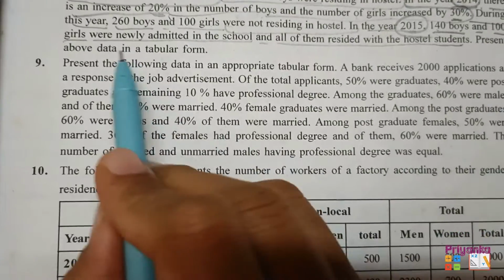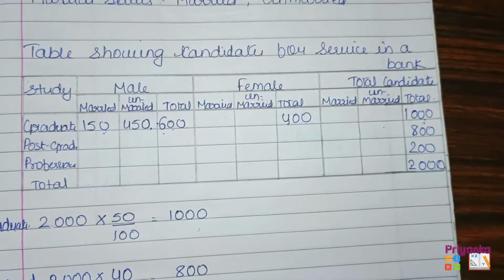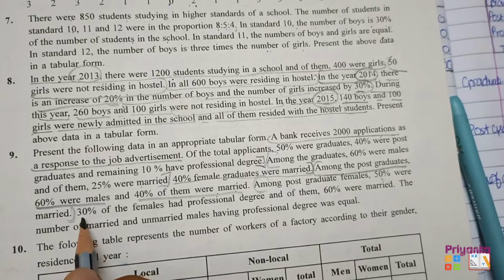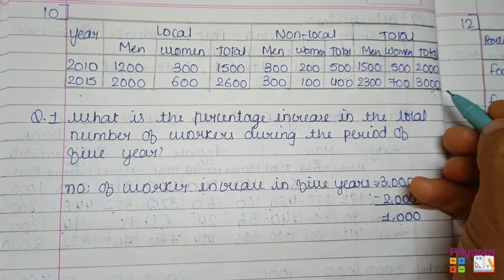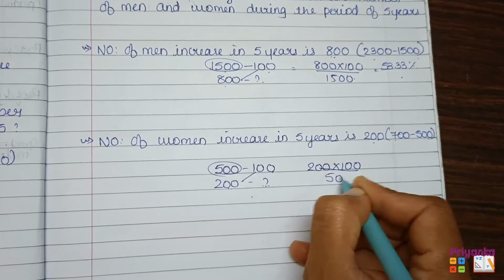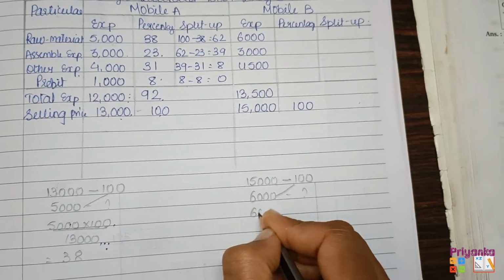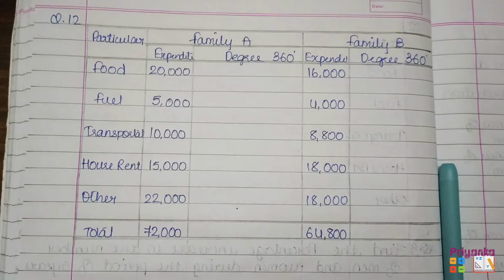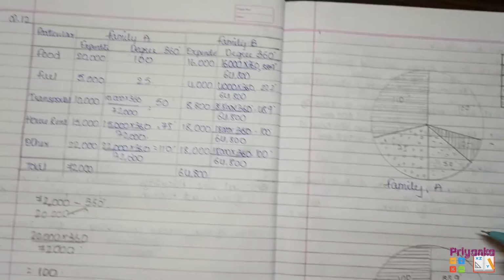GSEB Statistics Std 11th Ch 2 Presentation of Data Exercise 2 Section E Question 9 – 12 Solutions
GSEB#Statistics#Std 11th#Chapter 2#Presentation Of Data#Exercise 2#Section E#Question 9 – 12 Solutions